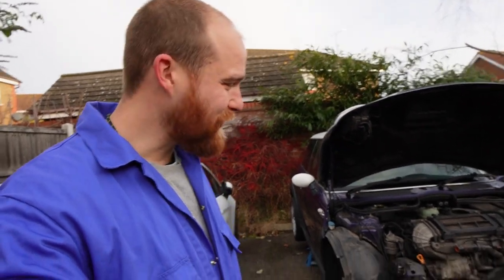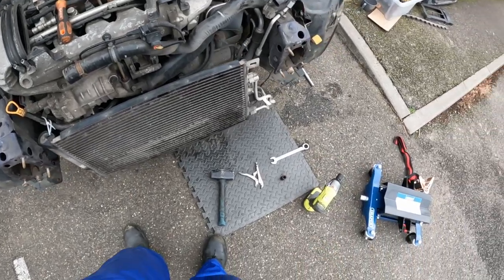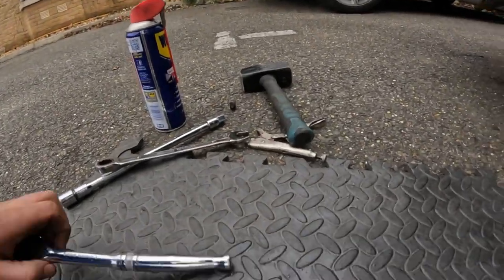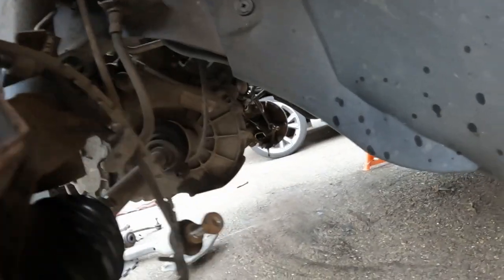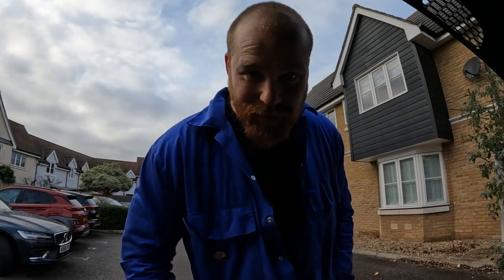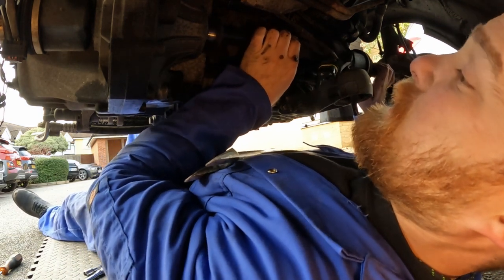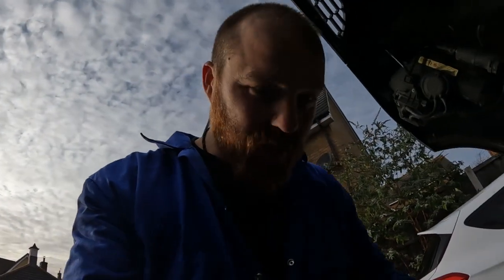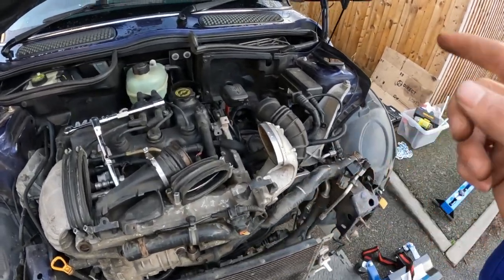Why is this happening to my Mini transmission?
Diving deeper into the Mini Cooper S R53 restoration. I'm having a rather large problem getting the gearbox off of the engine - it's stuck on there. I'm not sure if there are still bolts in the bell housing that I've missed, or maybe there's clutch damage.

Massive shoutout to Mod MINI for making his extraordinary tutorial videos on how to work on Mini's. I used this clutch change video to see me through this whole process